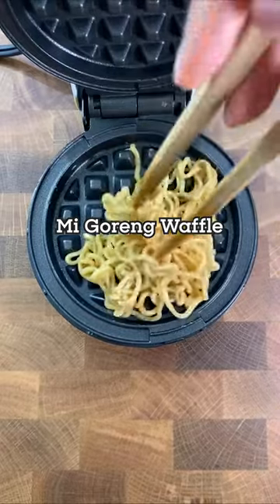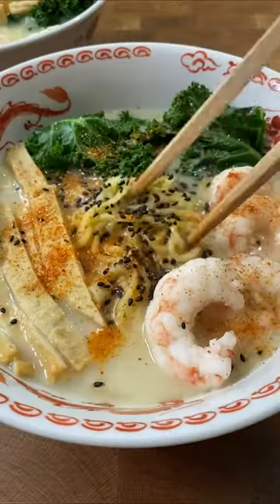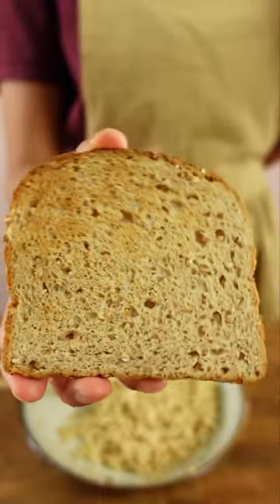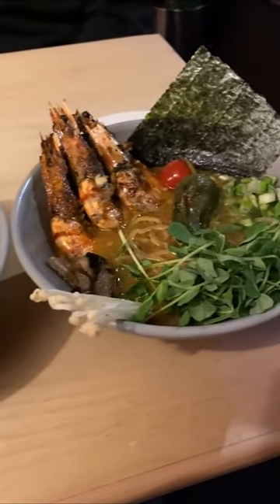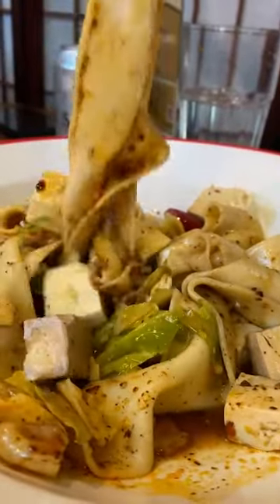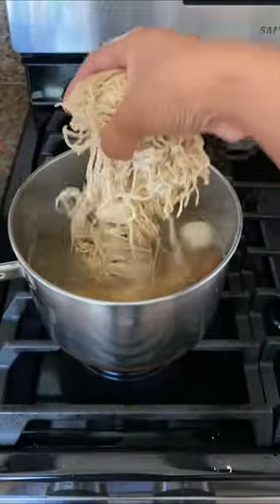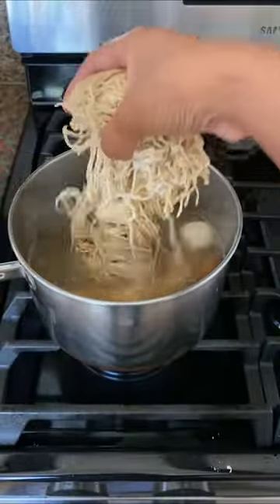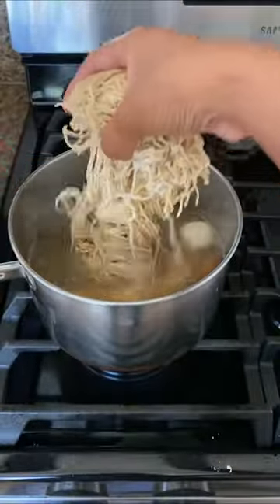This will make you CRAVE NOODLES (Compilation)